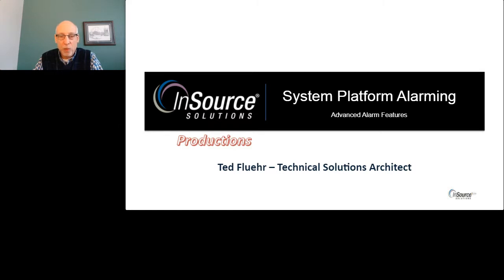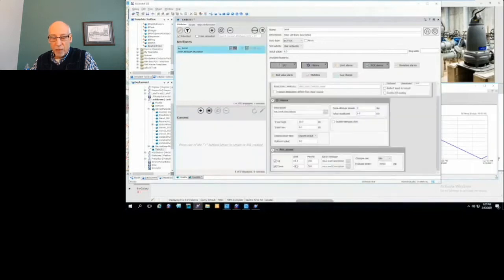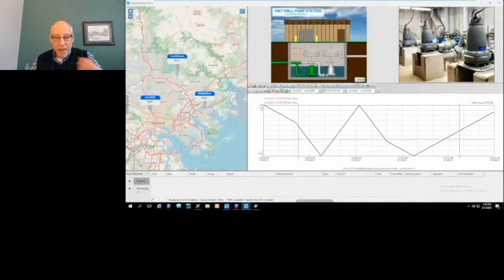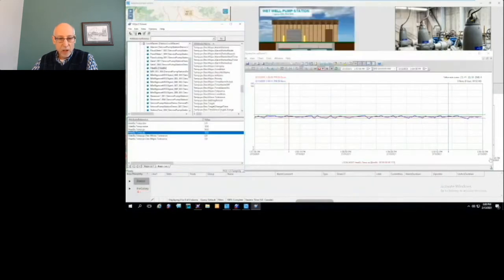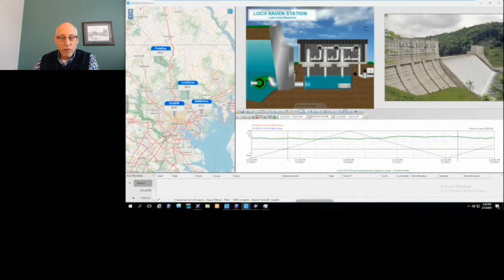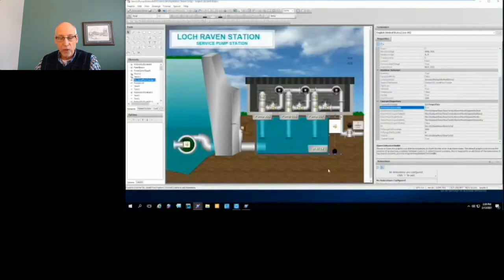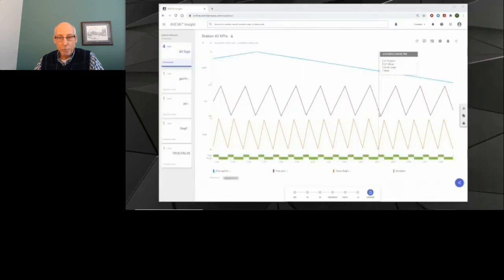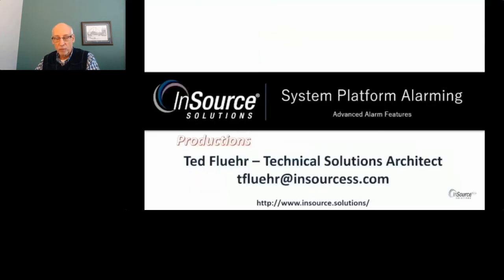Xperts On Tap - System Platform Alarming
AVEVA System Platform alarm notification software enables real-time intelligent alarm and event notification, data acquisition and remote control from telecommunication devices.  Analysis of historical alarm data provides the ability to quickly analyze alarm patterns and identify nuisance and ‘bad actor’ alarms that can lead to operator distractions.

Please join us and our Xpert Ted Fluher, St. System Consultant for this 30 minutes webinar on February 25th, 2020 at 12PM

In this session you will learn:
Advanced Alarm Triggers
Rate of Change Alarms
Deviations Alarms
Alarm Border Animations on Graphics
Pushing Alarms to AVEVA Online InSight
Alarm Reports using Dream Report

Our Xpert: Ted Fluehr Sr. System Consultant